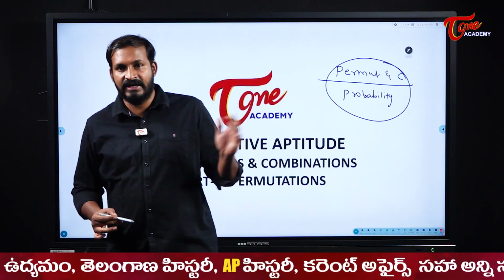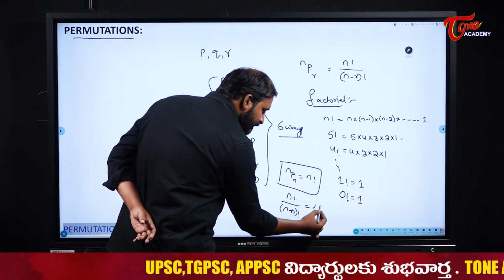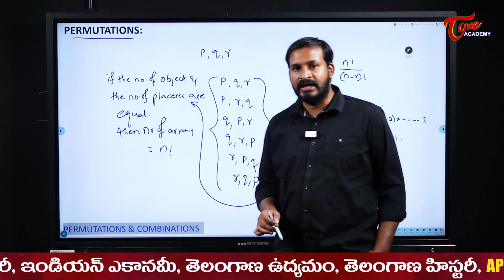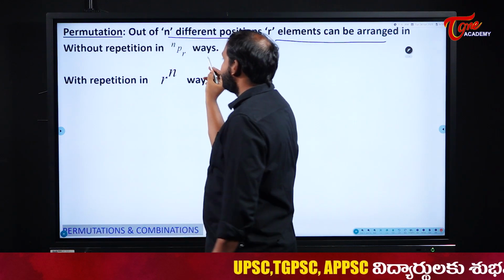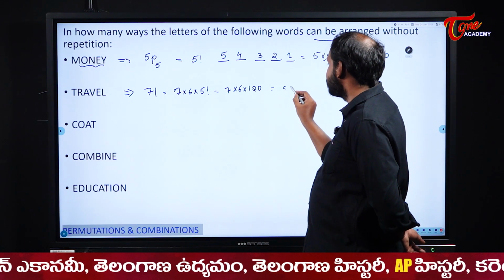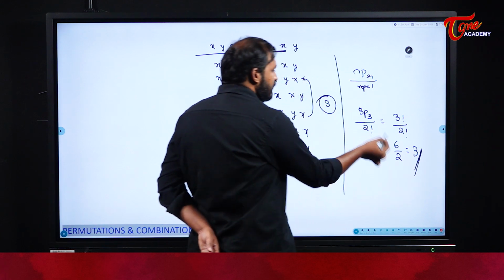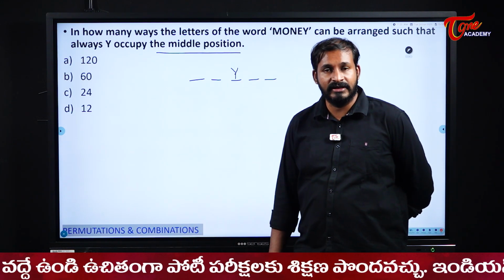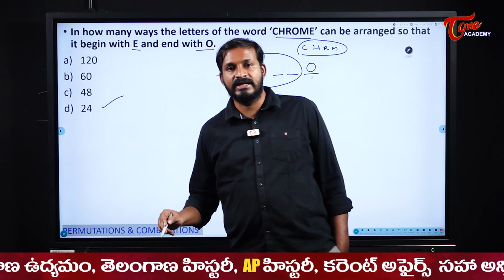RRB Group D Maths Classes 2025 | Permutations & Combinations | Class-1 | Tone Academy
In this Class-1 on Permutations & Combinations, learn the important formulas, concepts, and smart tricks to solve questions easily and quickly for RRB Group D 2025 and other competitive exams.

Difference between Permutation & Combination

Shortcut methods to solve questions in seconds

Previous Year Questions (PYQs) for RRB Group D

Exam-oriented practice problems with Telugu explanation

📚 Perfect for:
Students preparing for RRB Group D, NTPC, SSC, ALP, and other Railway Exams who want to strengthen their Maths concepts and score high with simple and effective tricks.